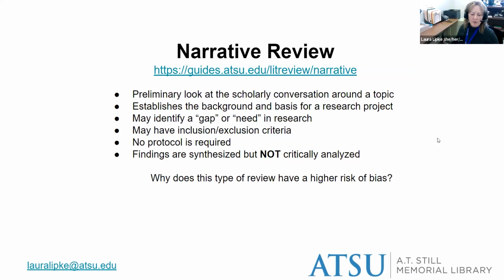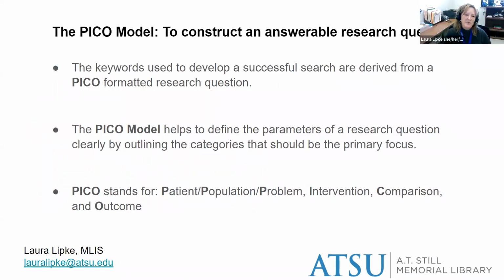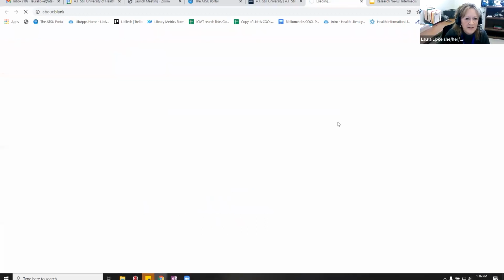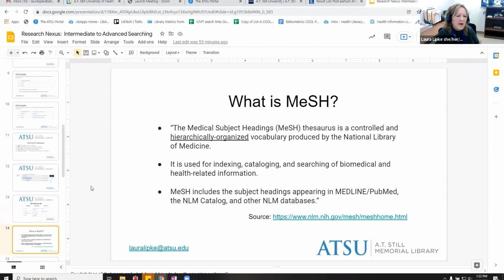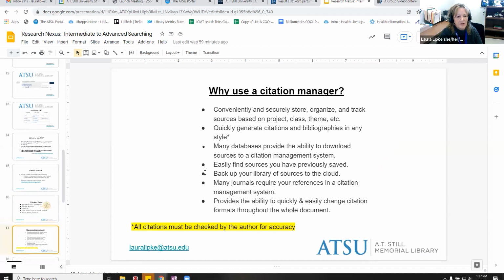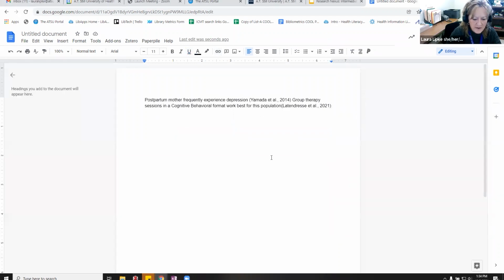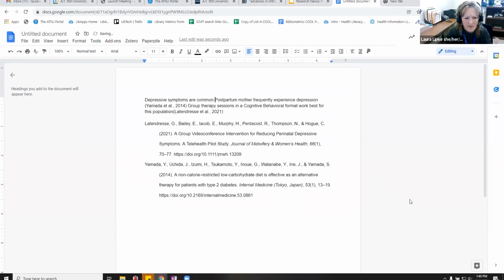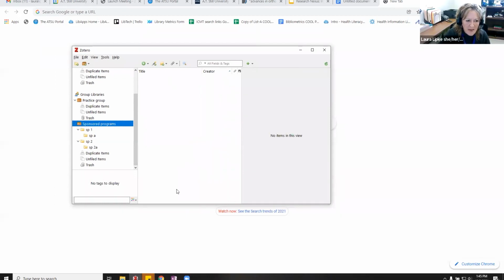December 8, 2021 Intermediate to Advanced Searching by Laura Lipke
December 8, 2021 Research Nexus
Topic: Intermediate to Advanced Searching
Presenter: Laura Lipke, MS, MLIS, AHIP